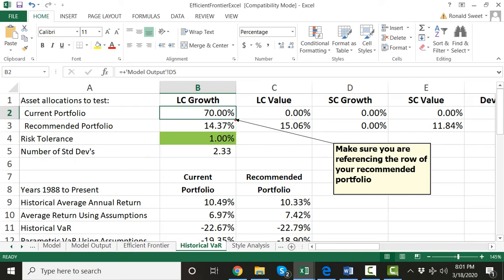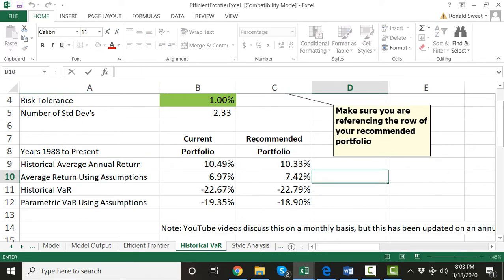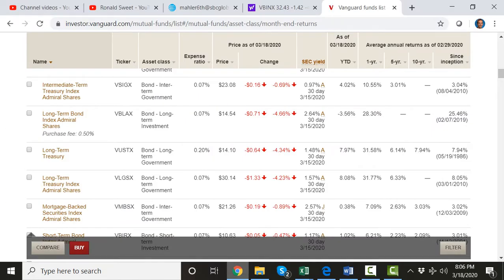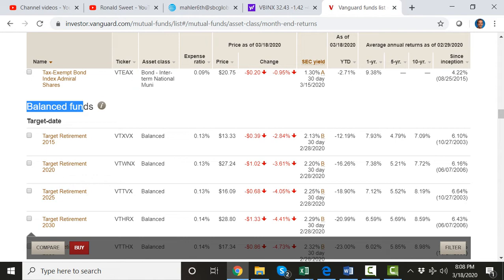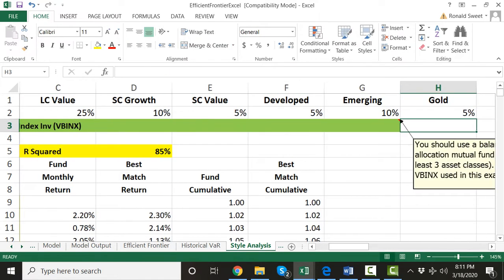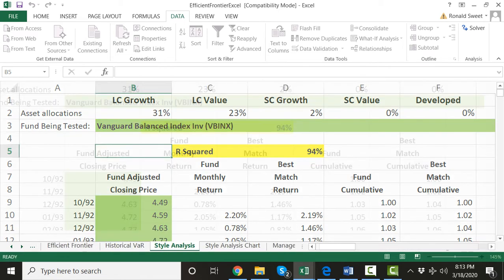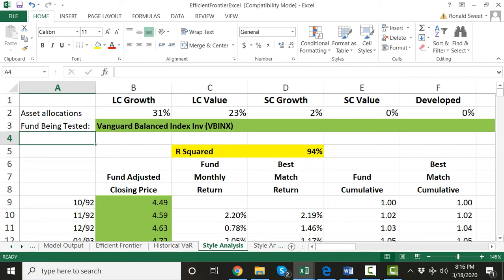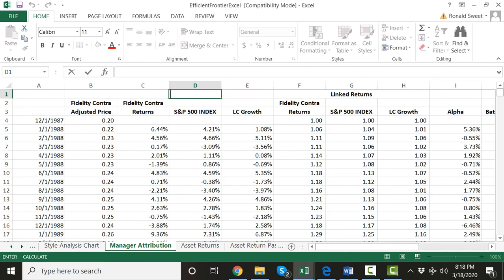UTSA Risk Management Spring 2020 Class 16 Part 3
UTSA Risk Management Spring 2020 Class 16 Part 3: Efficient Frontier Project: Historical VaR